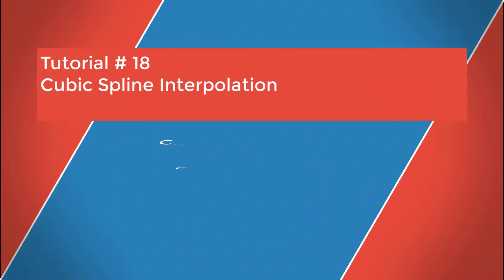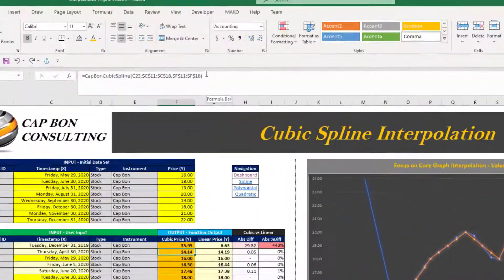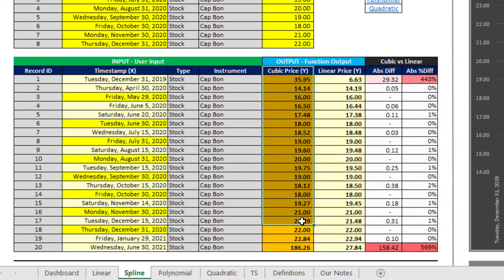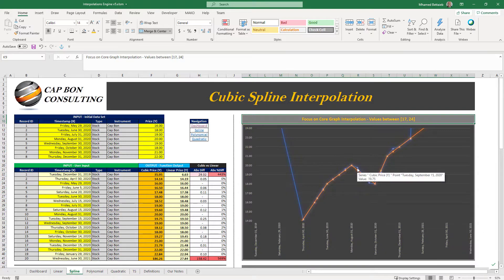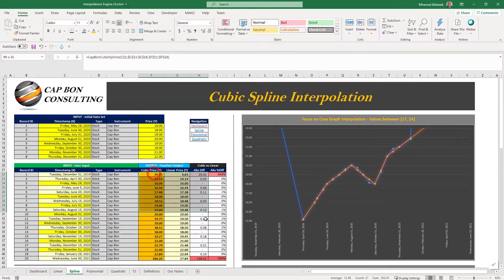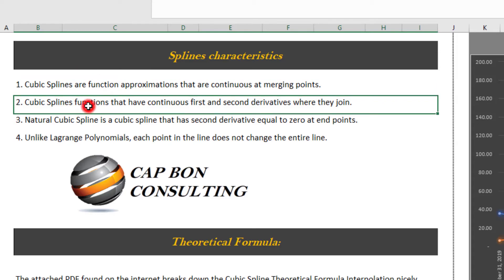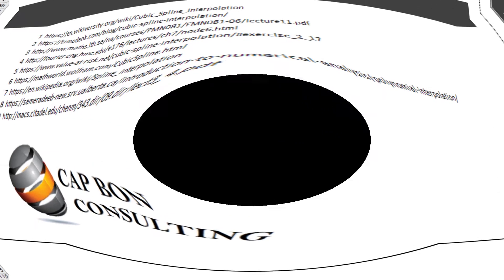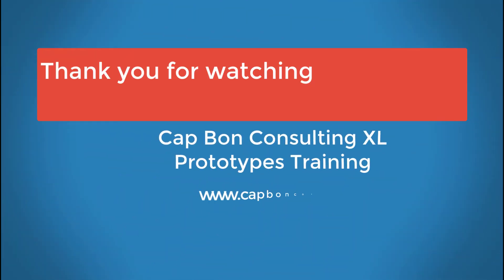Tutorial#18 Cubic Spline Interpolation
Description: This tutorial video is a part of a multi-videos series covering Interpolation Methods... As we always do in this channel, we leverage the power of Excel-VBA to show how Capital Markets tools can be built to solve issues, and improve analysis efficiently... In this Part 2 of this Interpolation set of tutorial videos we will cover the Cubic Spline Method... We will display our own Cubic Spline Cap Bon Function that could able users interpolate and extrapolate between two points... We will discuss, the advantages and the disadvantages that Cubic Spline Interpolation holds comparative to the Linear Interpolation Leveraging our own Cap Bon Functions in both cases...